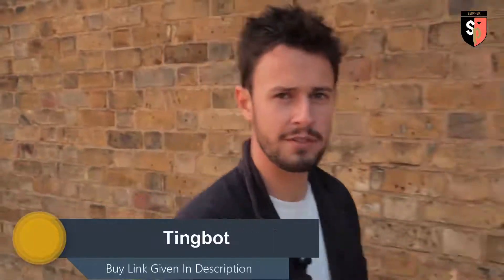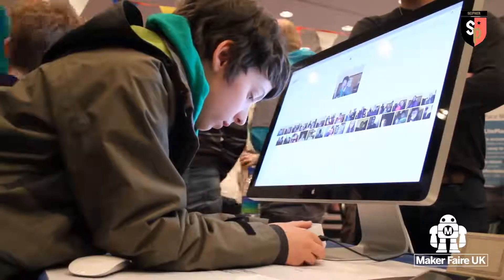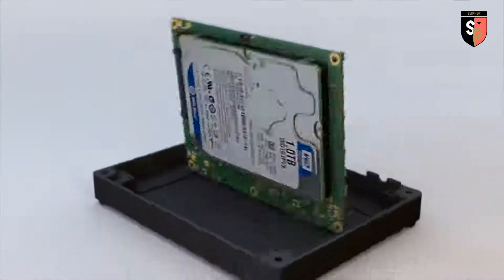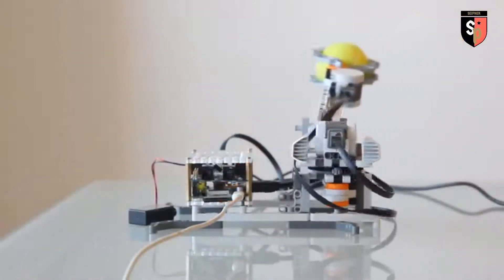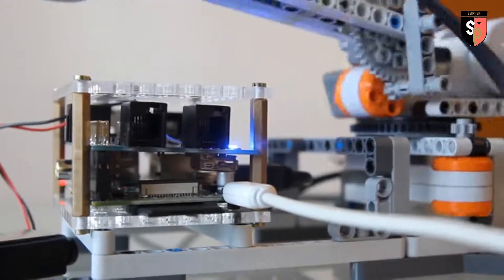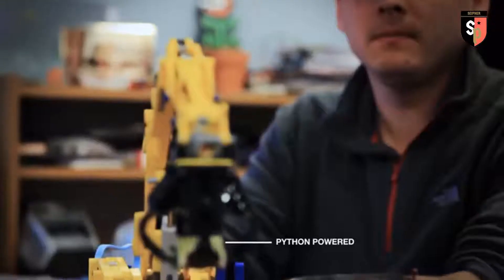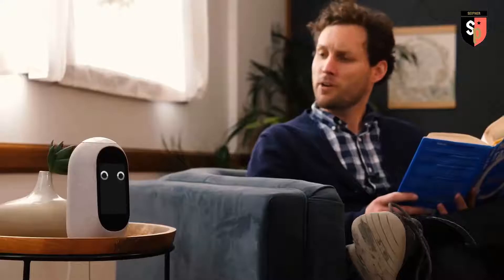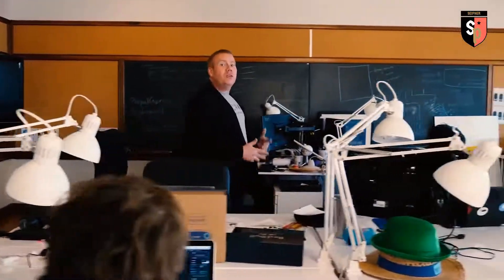5 Best Raspberry Pi Projects You Can Build in 2022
➤This video About 5 Best Raspberry Pi  Projects You Can Build in 2022
     Featuring the latest  latest raspberry pi 4 projects, top raspberry pi projects